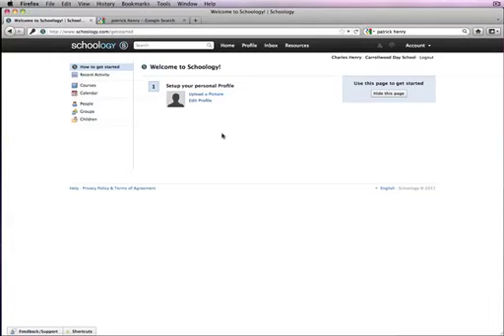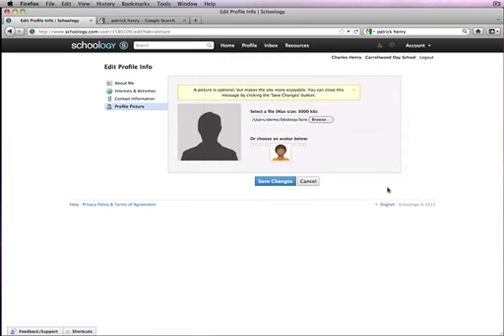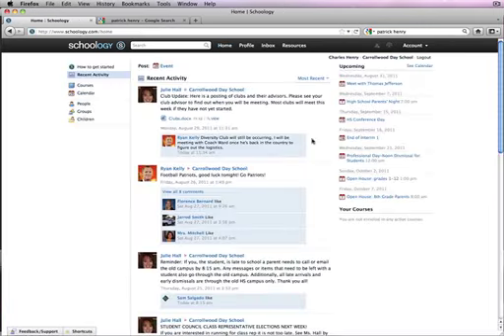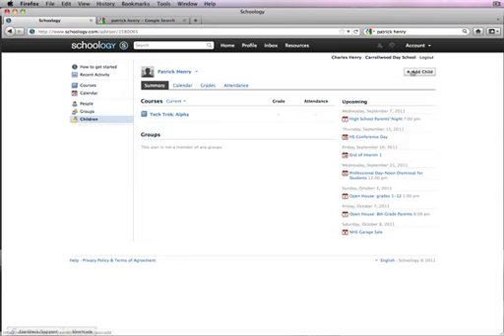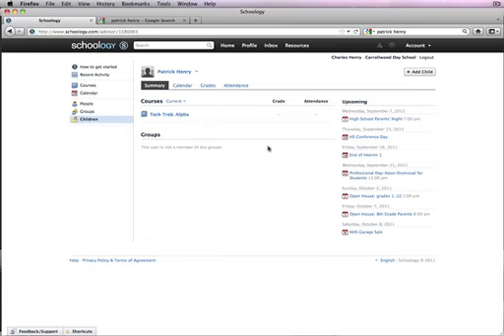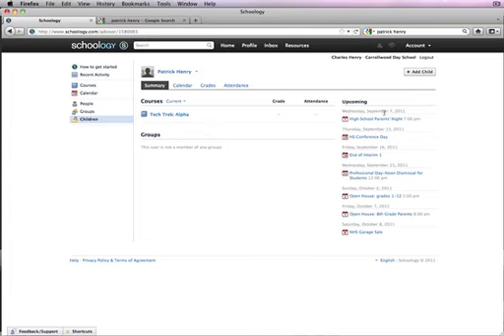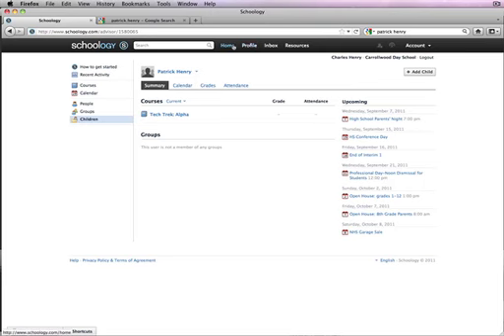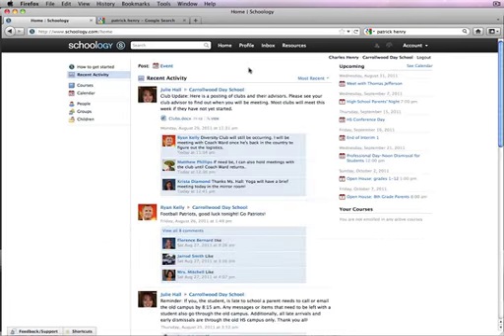Schoology Parent Set Up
Video to introduce Schoology to parents.